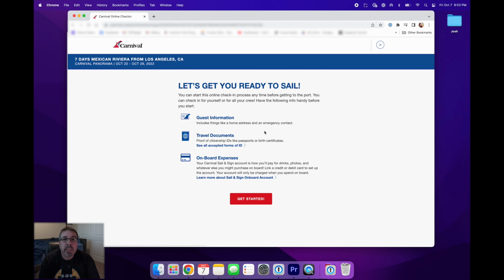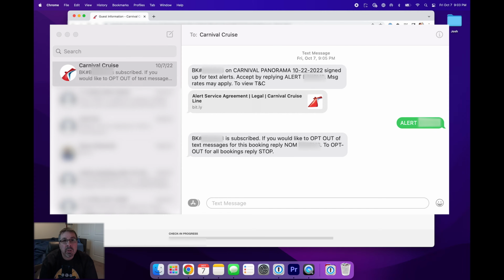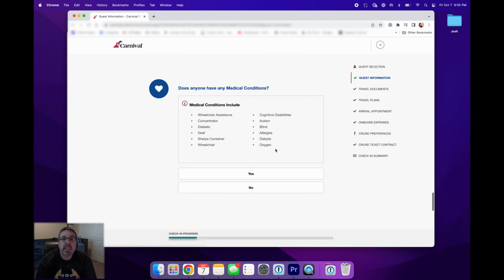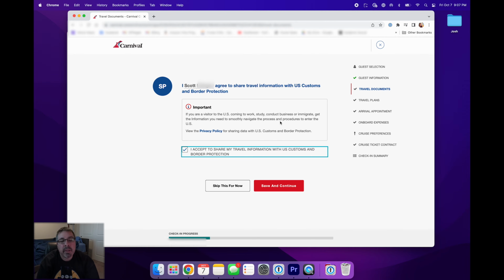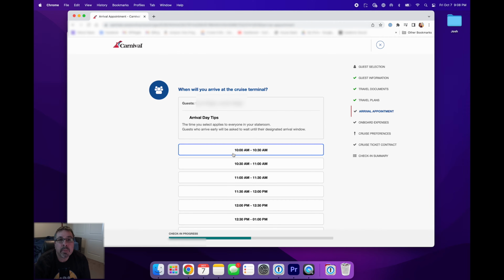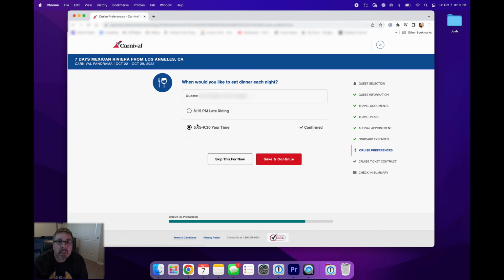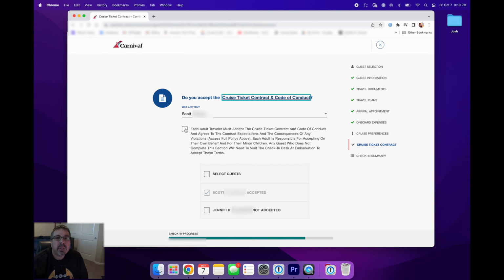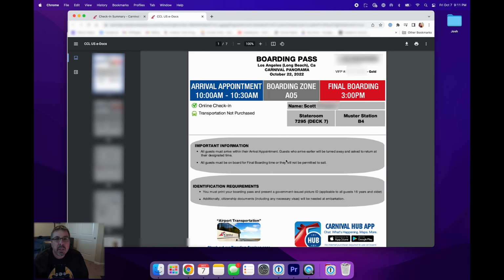Carnival Cruises Online Check-In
I walk through the process of checking into a Carnival Cruise using the Carnival website.  I used my Carnival Panorama sailing out of Long Beach California for this walkthrough.